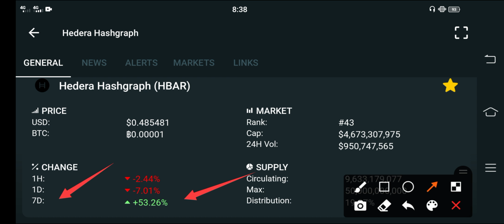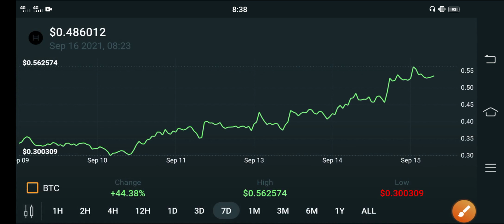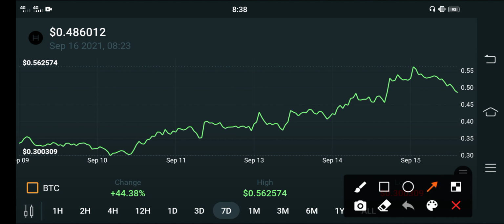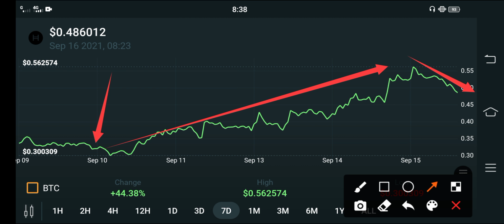Hedera Hashgraph unbelievable Pump! || HEDERA Technical analysis || HBAR Price Prediction